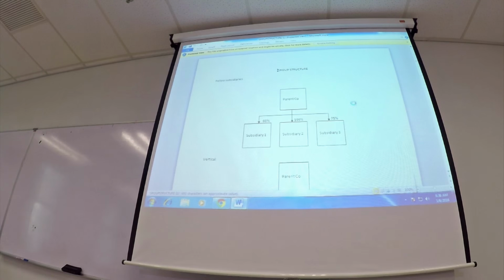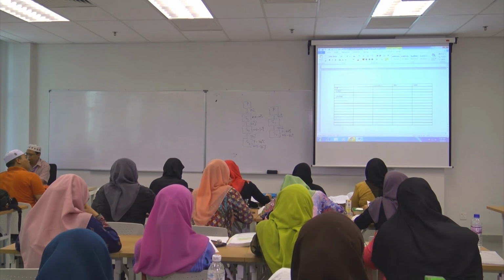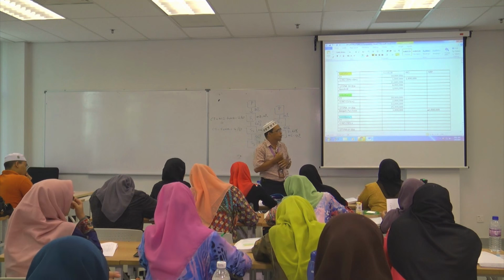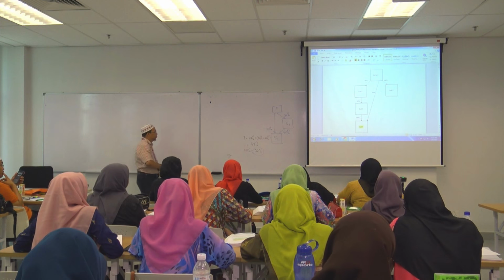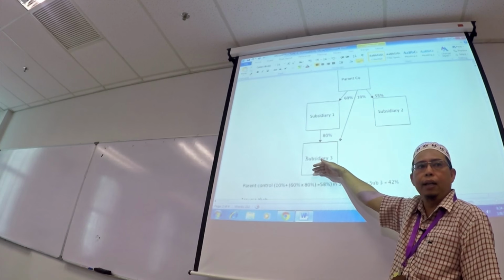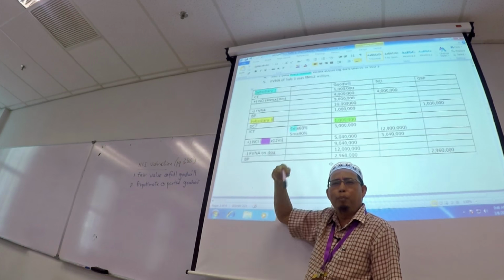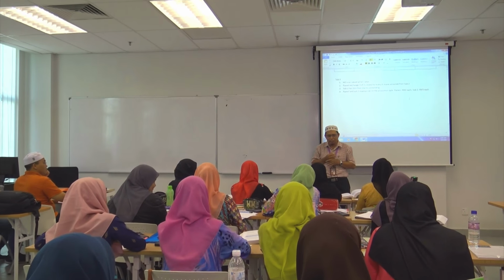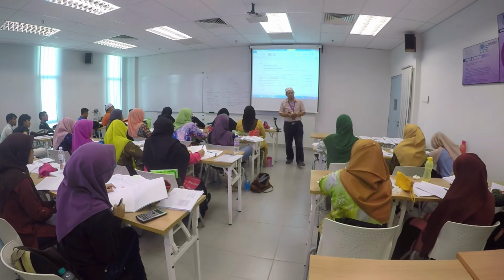GROUP ACCOUNTING AND REPORTING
UiTM iCEPS FAR450/610 _VPi 2 - GROUP ACCOUNTING AND REPORTING